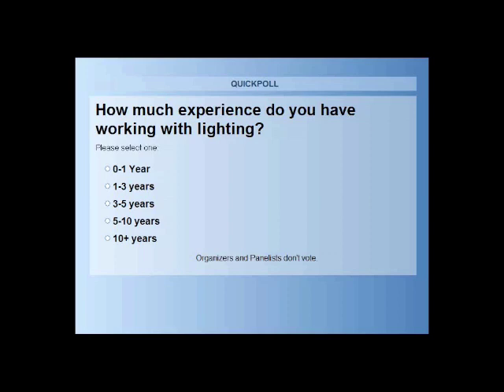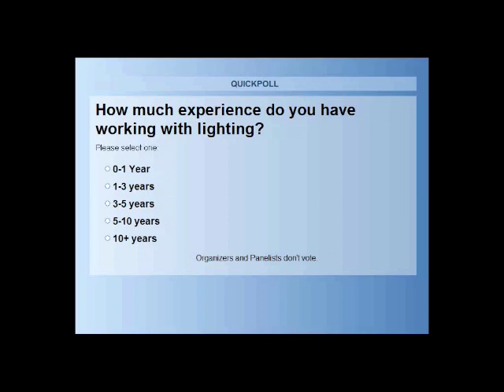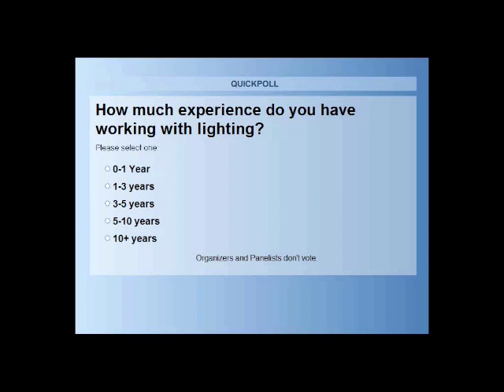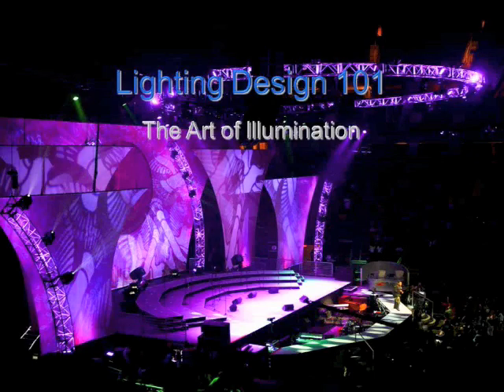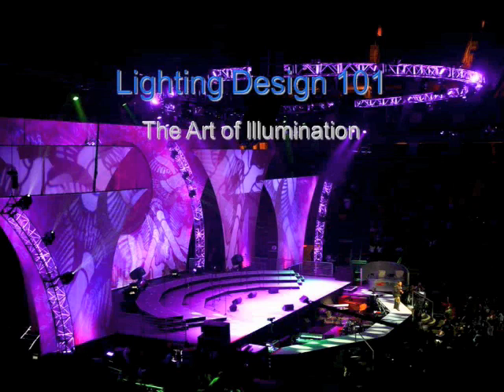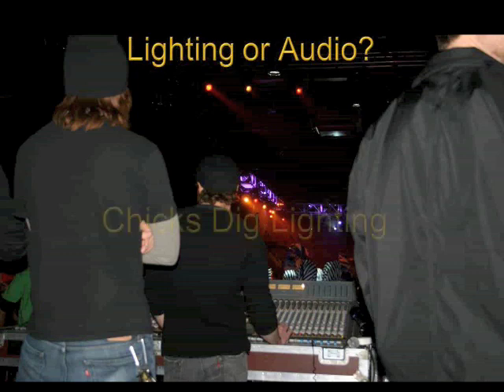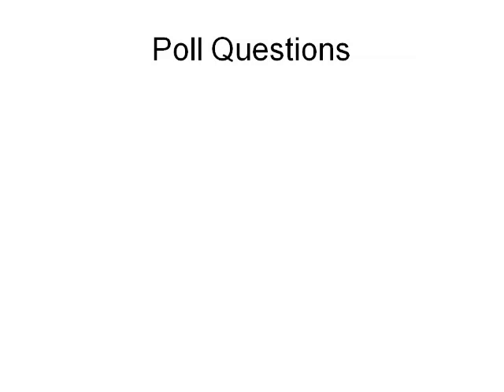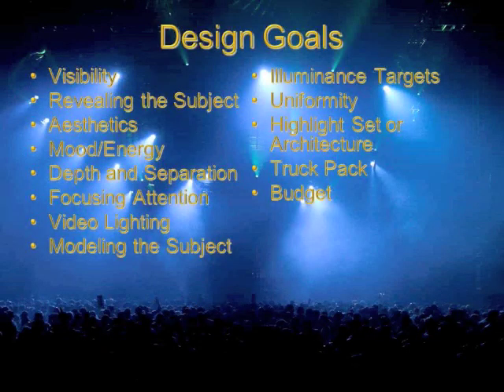Lighting Design 101: The Art of Illumination (Excerpt)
This webinar is a crash course on lighting a live music show, from conception to realization. Its intended for a broad range of lighting professionals and aspiring professionals and it will provide a foundation for building a show from the ground up.

Topics include:

- Lighting instruments, positions, and purpose
- Plotting, modeling, rendering, and visualization
- Color combining and scene building
- Programming and playback

Original date: 2/19/09 as part of the Creative Stage Lighting Webinar Series.

About the presenter:

Richard Cadena is a 22-year veteran of the lighting industry, author, ETCP Recognized Trainer, a member of ESTAs Technical Standards Committee, and the editor of PLSN magazine. His books include:

• Automated Lighting: The Art and Science of Moving Light
• Focus on Lighting Technology
• Lighting Design for Modern Houses of Worship
• Electricity for the Entertainment Electrician and Technician
• His books are available at the PLSN Bookshelf, Amazon.com, and other retailers.